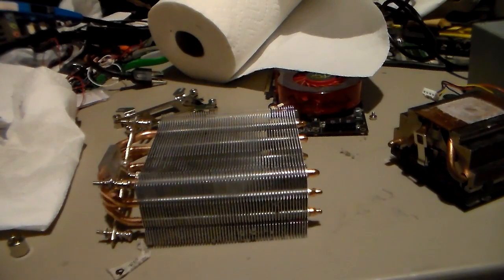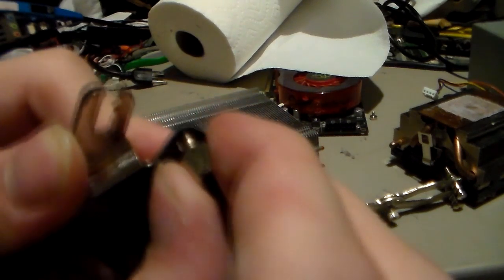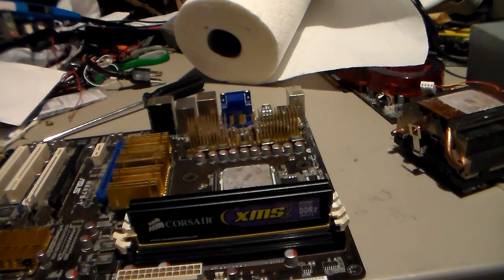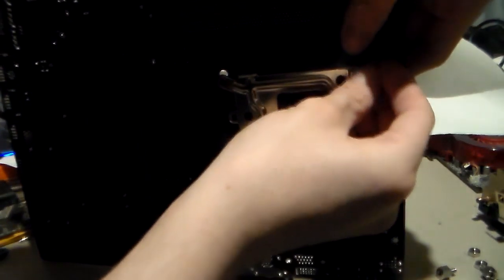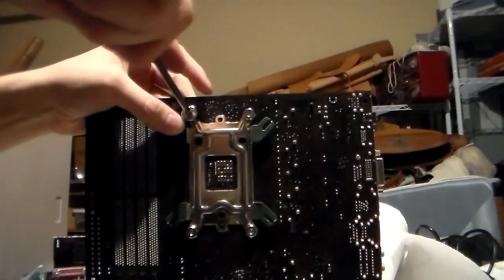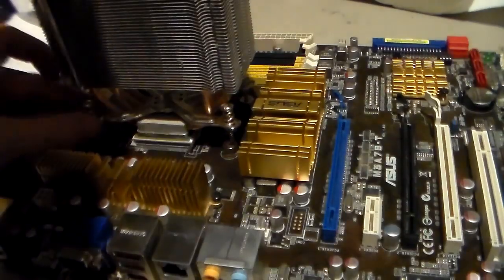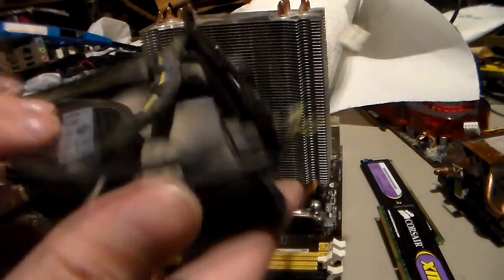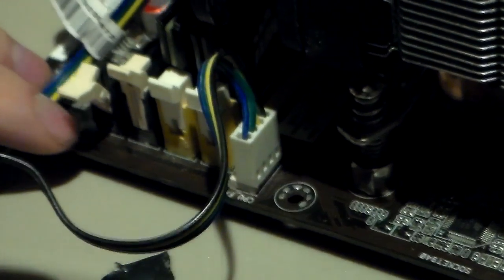How to install a Coolermaster Hyper 212 Plus on an AMD motherboard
Foxi shows how to install a Coolermaster Hyper 212 Plus on an AMD motherboard. This video was suggested by AlphaWolfBlood.